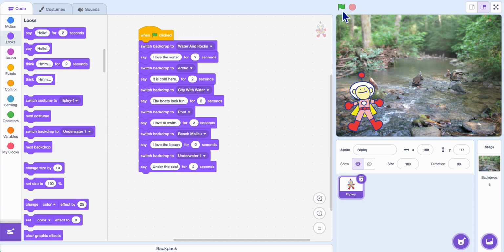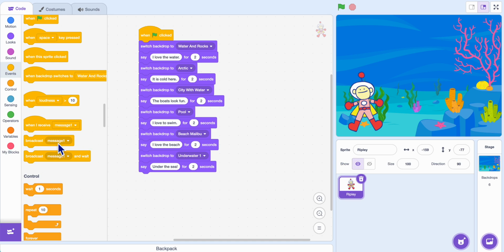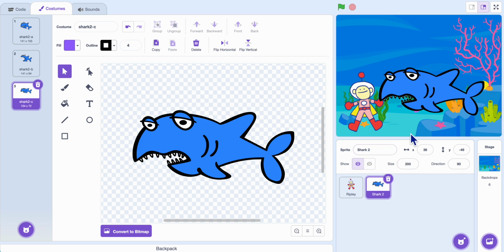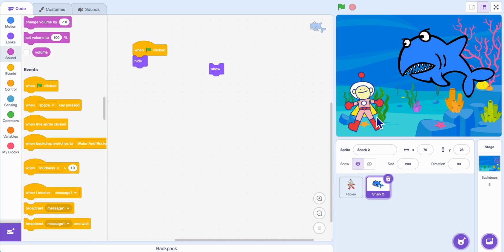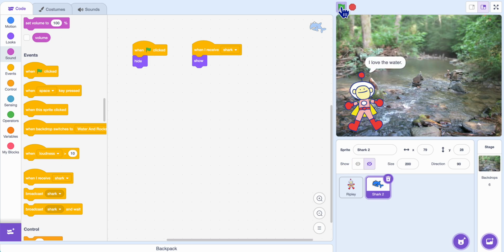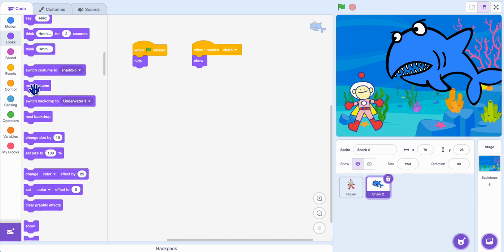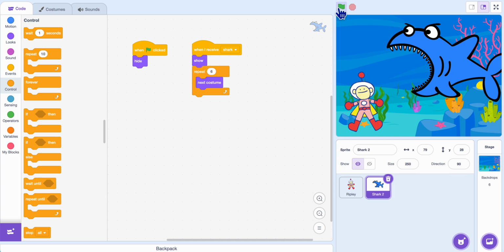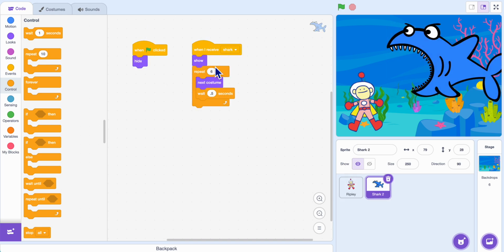Ocean Surprise: Broadcast Surprise